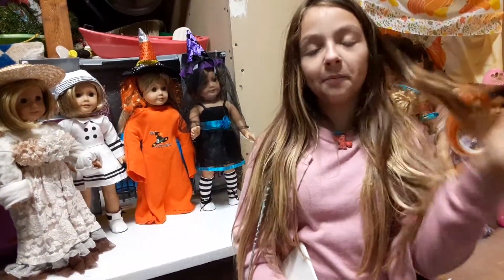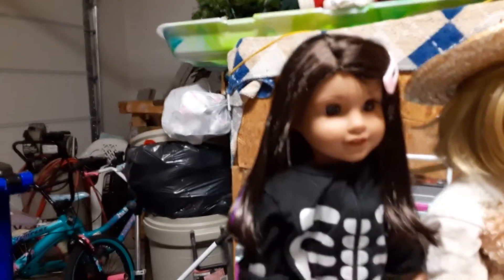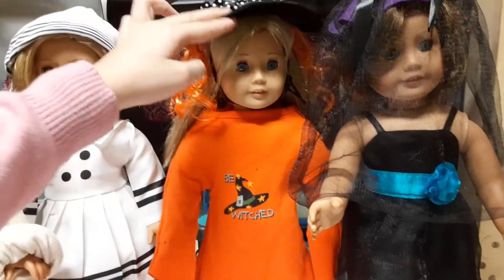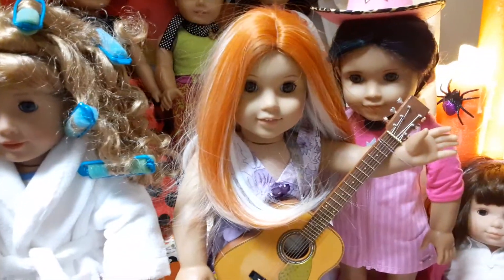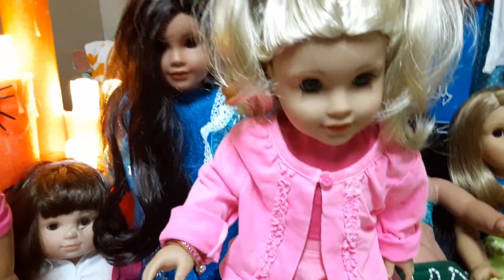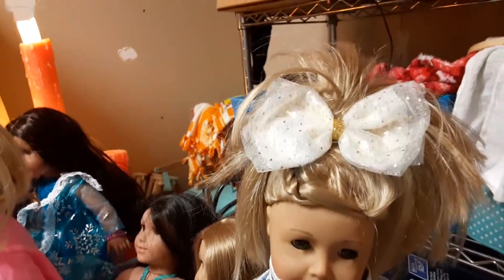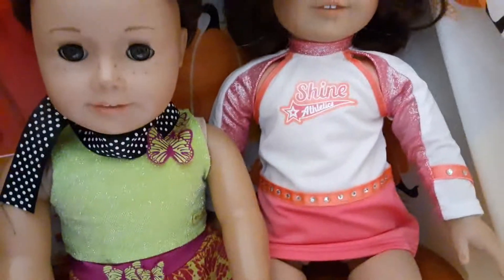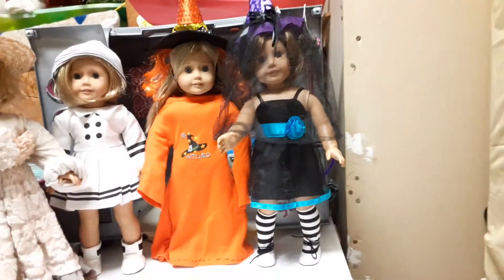What our American Girl dolls are wearing for Halloween part 1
Happy Halloween

We wanted to share our dolls dressed for Halloween

Hope it helps you in  getting creative